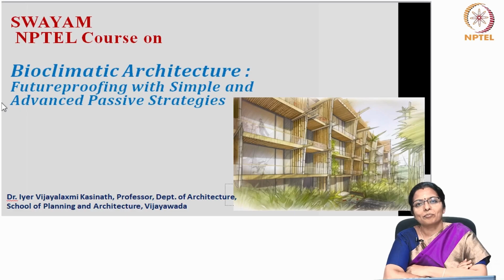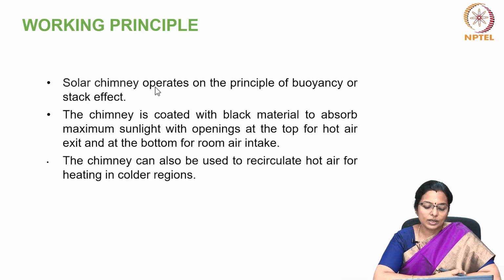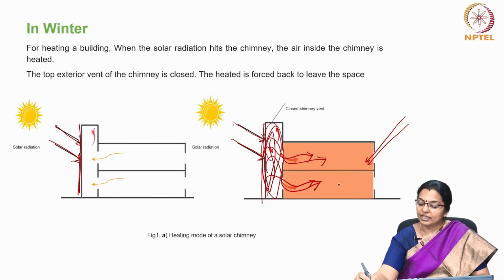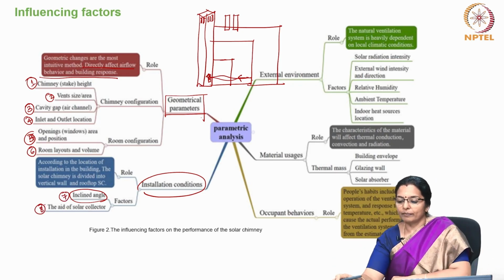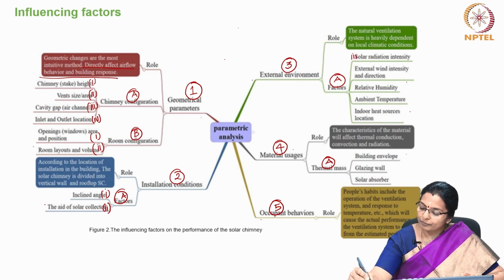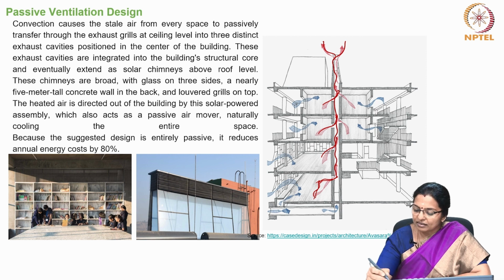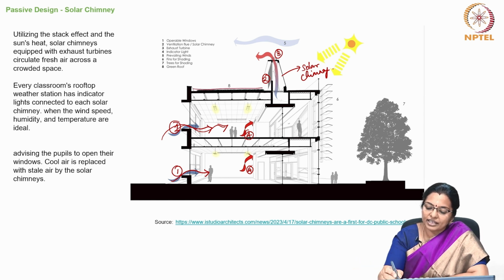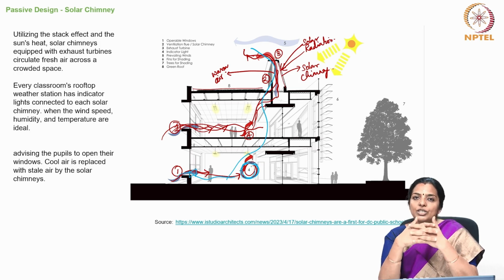SOLAR CHIMNEY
Name of Presenter: Prof. Iyer Vijayalaxmi Kasinath